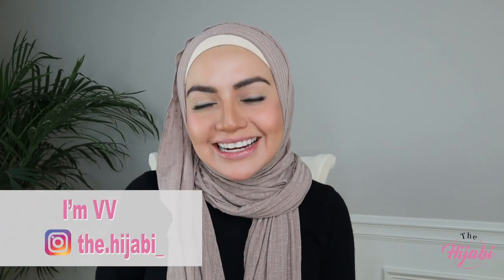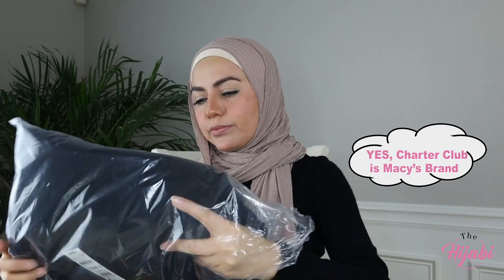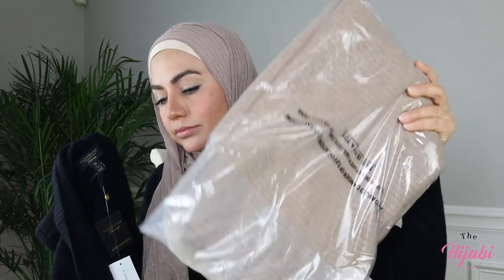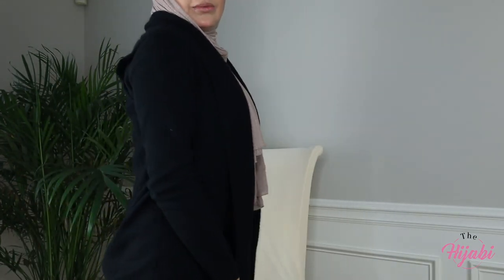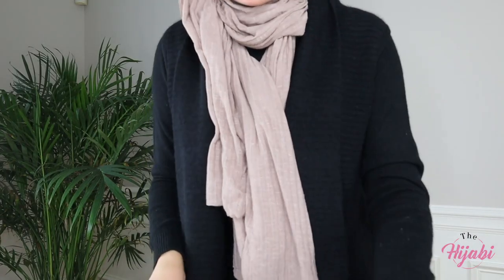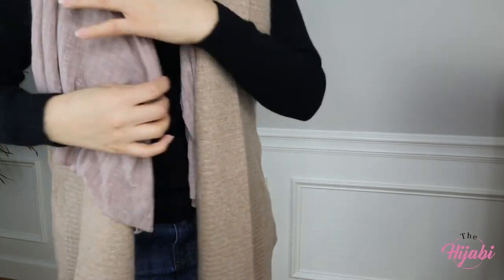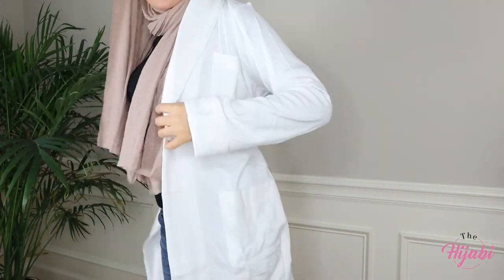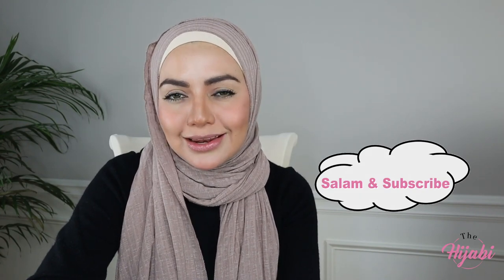Luxurious Cashmere Sweaters & Bath Robes - Macy's Haul Part 1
Salam/Hello, finally after a long search I was able to get these cashmere sweaters which I never knew Macy's carried. I hope you find this video helpful 💖

VV

This video is not sponsored and the opinions expressed are solely my own.

📪Mail:
The Hijabi
154 Cobblestone Court Dr.  Suite 207
Victor, NY. USA 14564